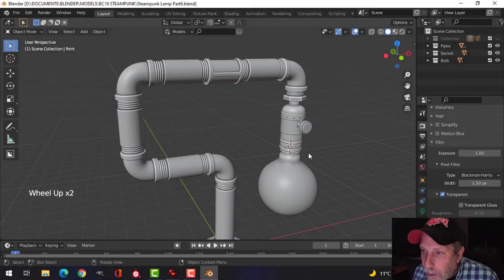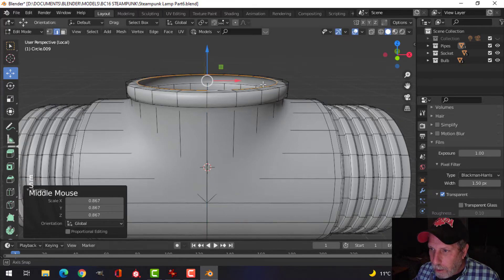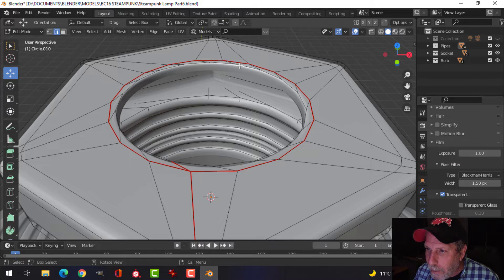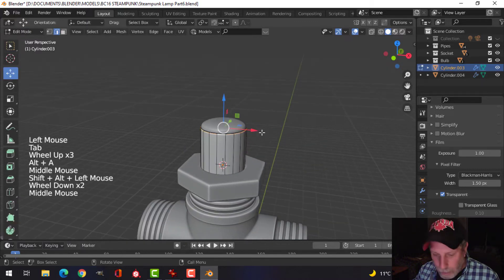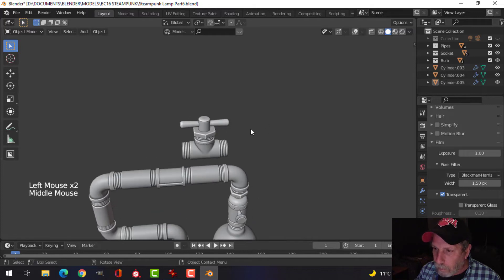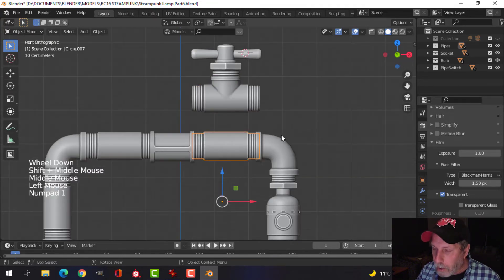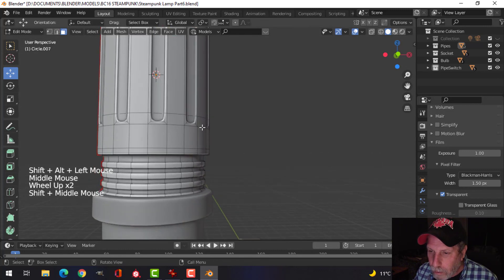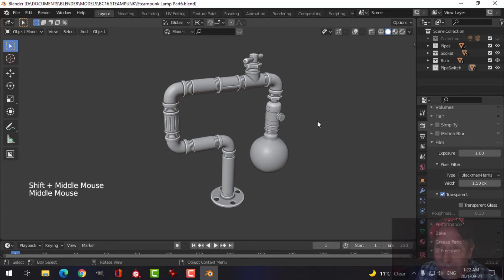BLENDER CHALLENGE 16: Steampunk Lamp 5 (Part 7)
I am going to model a vintage dimmer switch so that the knob on the side of the bulb socket just turns the bulb on and the dimmer switch controls the brightness.  Obviously, this is becoming more of a modern day kind of steampunk model.  I will also do something with one of the pipes on the side and maybe add an emission to it.  In the end, it will look like sci-fi steampunk, I think :)

And that may NOT be the end of the modeling but we will see.

You will notice some red lines in the geometry as I went in the other day and started marking some seams for UV unwrapping.  When we get to that, I will discuss some of my UV unwrapping, however that is something that takes me a long time and is very trial-and-error and not really a great tutorial since I have to do it, do some textures in Substance Painter, come back and mark seams differently and UV unwrap again and repeat this until it looks ok to me.

Take care and see you again soon, my friends.

BLENDER CHALLENGE 16: STEAMPUNK
Deadline: Sunday October 10, 2021

Here are all of my videos on modeling/texturing for Blender Challenge 16 (Steampunk):